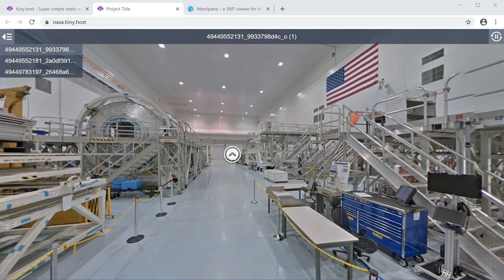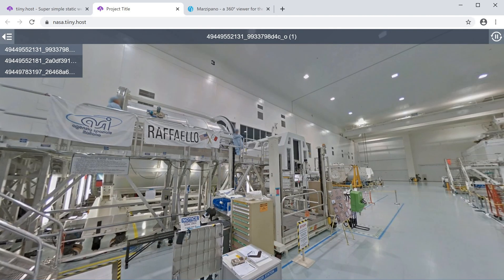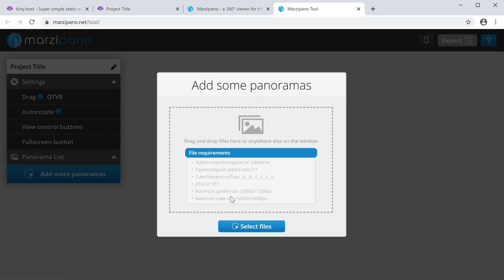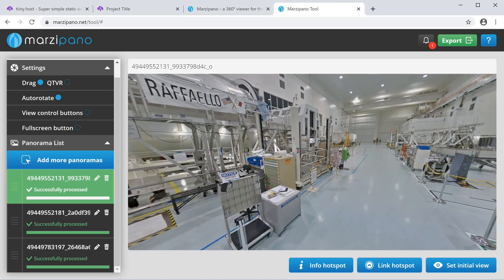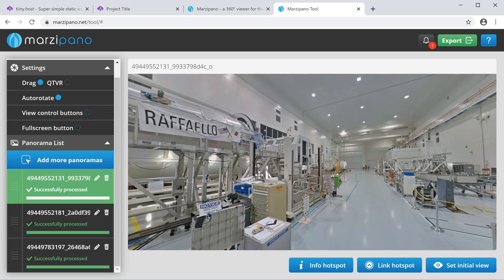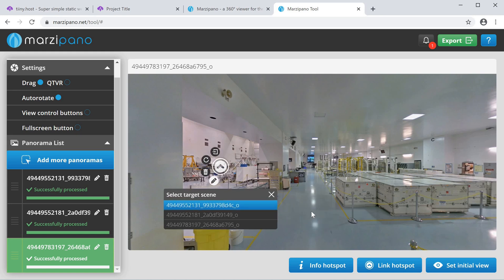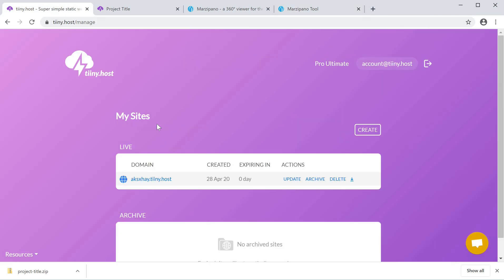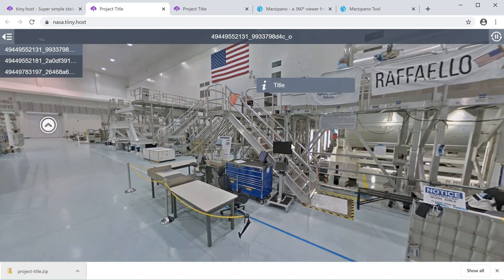How to create an online 360 virtual tour in 5 minutes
In this video I breakdown how to combine your 360 images into a neat virtual tour which you can can get host online to share with the world.